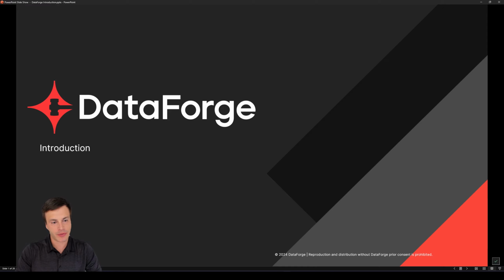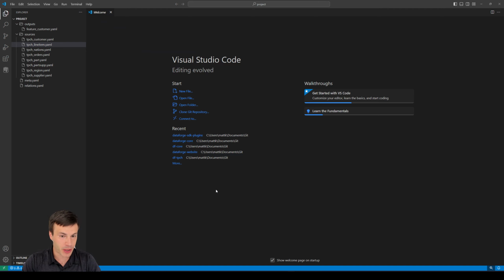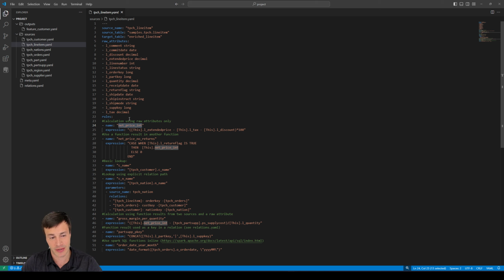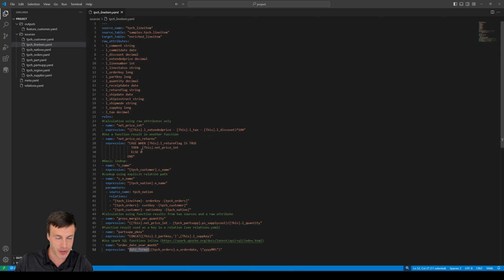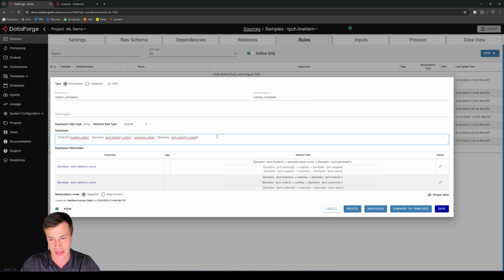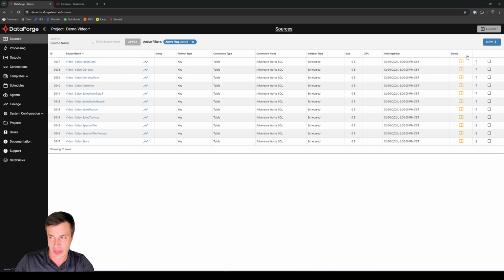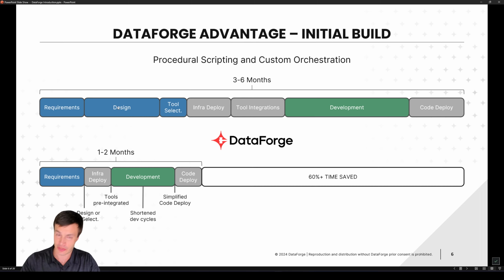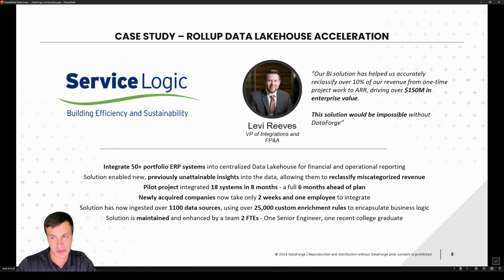DataForge Cloud Demo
DataForge, the Declarative Data Management platform, automates data transformation, orchestration, and observability. By bringing functional programming to data engineering, DataForge introduces a new paradigm for building data solutions. Avoid the pitfalls of procedural scripting and take advantage of modern software engineering principles to automate orchestration, promote code reuse, and maximize observability.

00:00 Introduction
00:57 Features
06:23 DataForge Core
14:44 DataForge Cloud
27:07 Value
31:32 Case Study